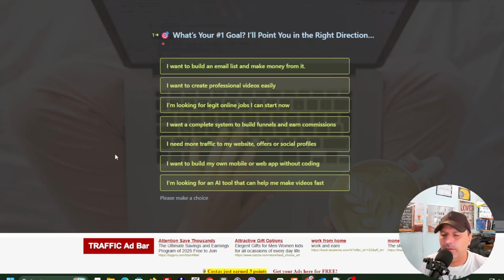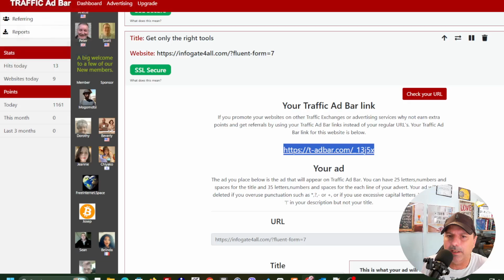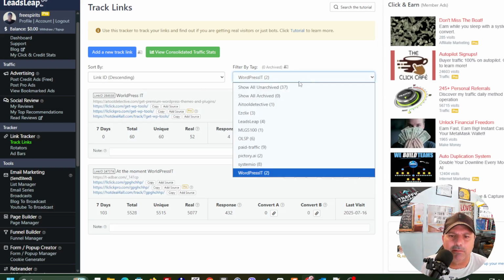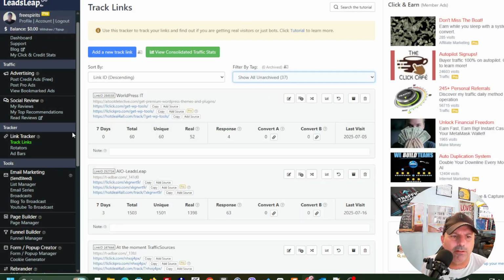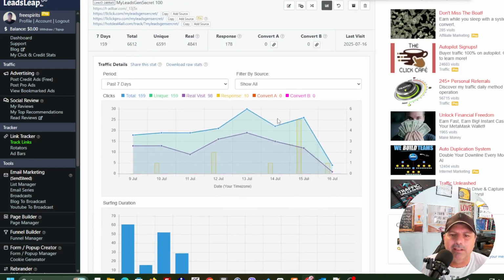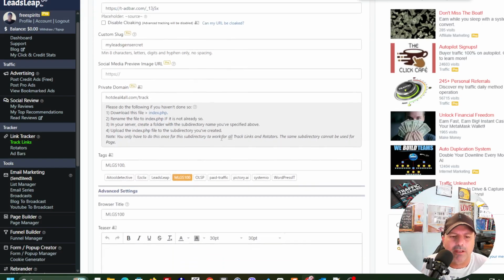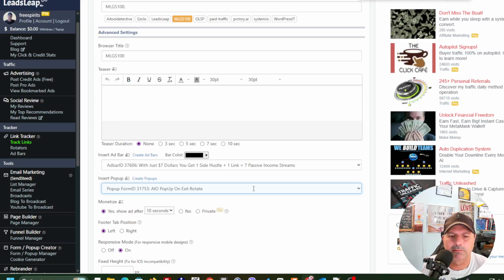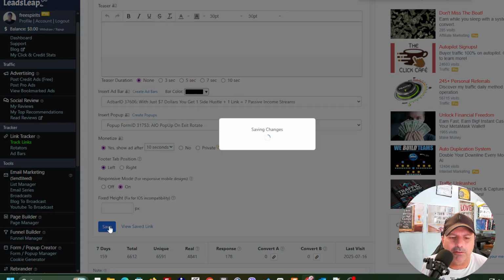How To Double Your Traffic with LeadsLeap Tracking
Discover how to double your website traffic using LeadsLeap’s powerful tracking tools.
In this video, you’ll learn:
How LeadsLeap reveals real vs fake visitors using surfing time tracking.
Ways to add opt-in popups and ad bars through tracked links.
How to grow your list and boost conversions—even on external sites.
Whether you're new to online marketing or need smarter tracking, this step-by-step guide gives you exactly what you need.